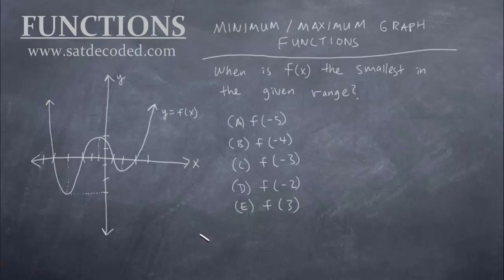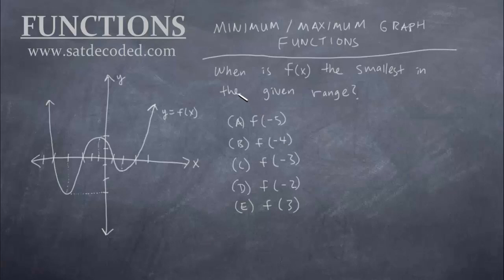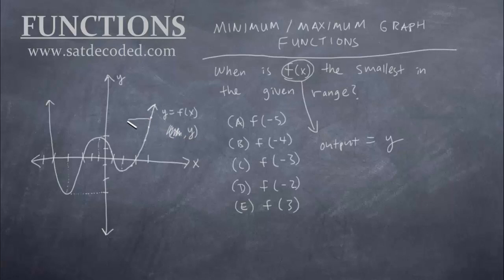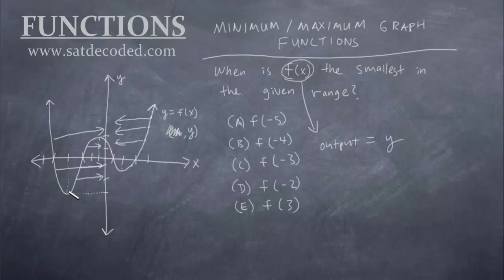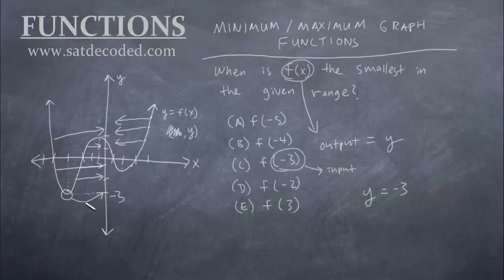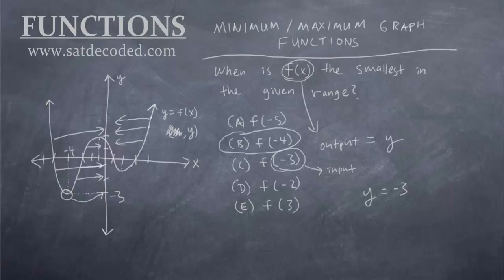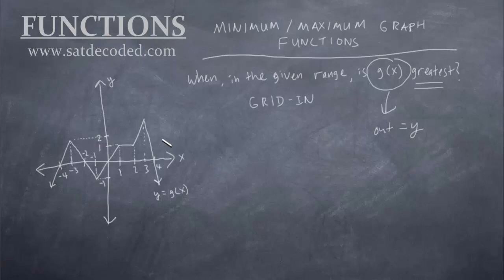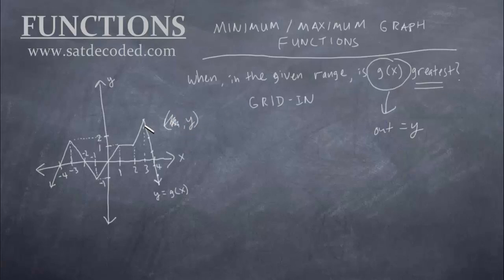SAT Math - Functions - Video 15: Minimum/Maximum Graph Functions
SAT Math
Functions - Video 15: Minimum/Maximum Graph Functions